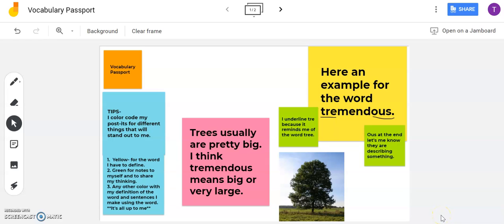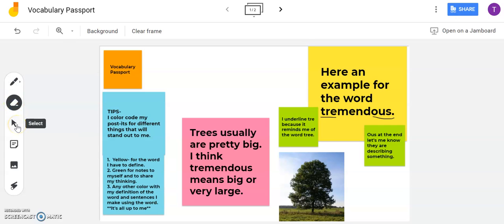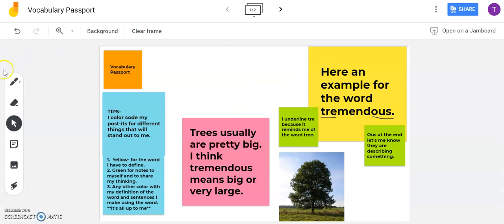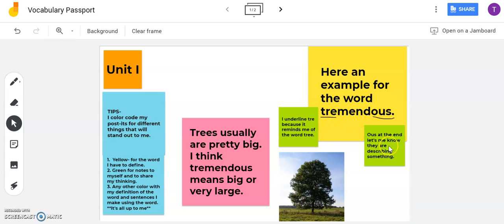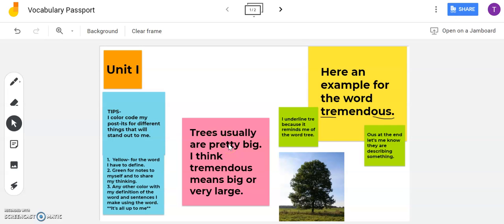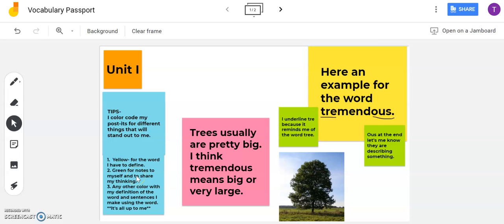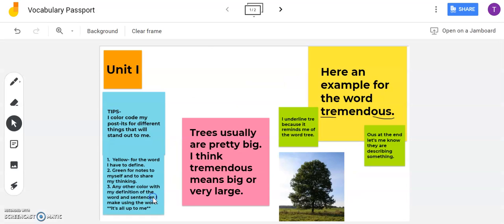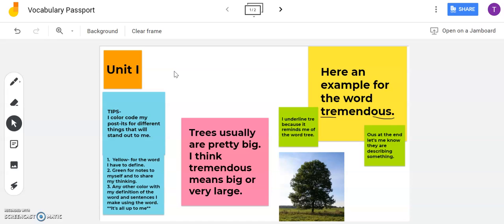Vocabulary Passport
A quick tutorial to discuss The Vocabulary Passport.